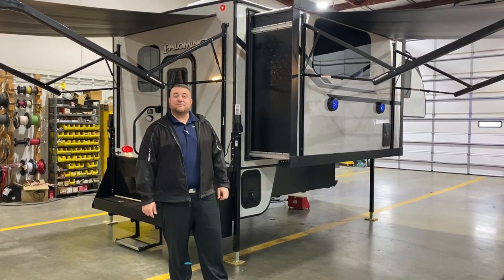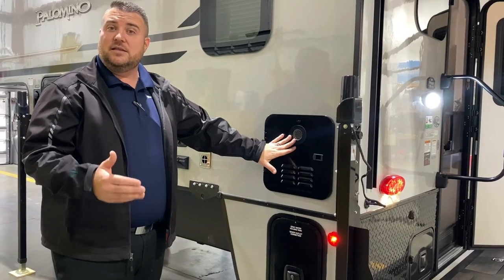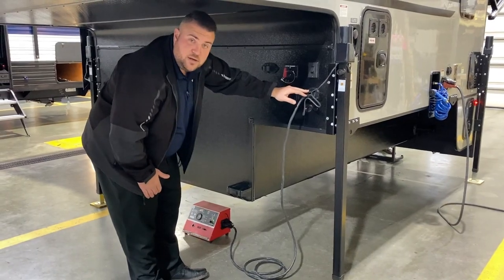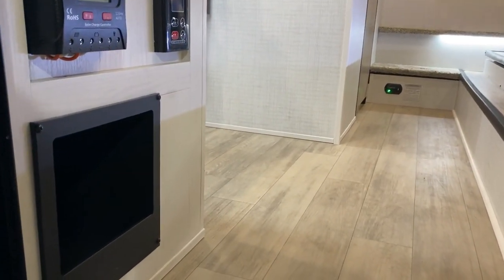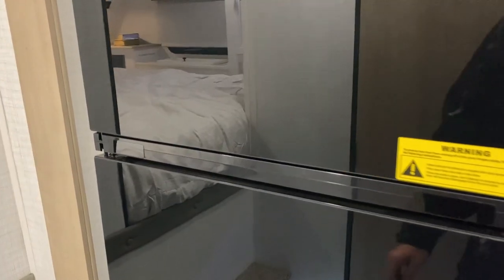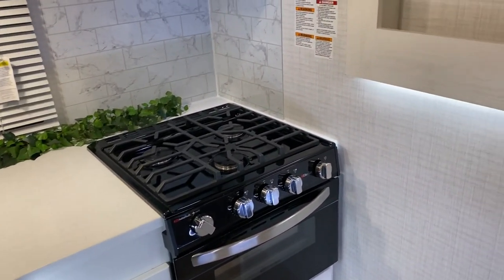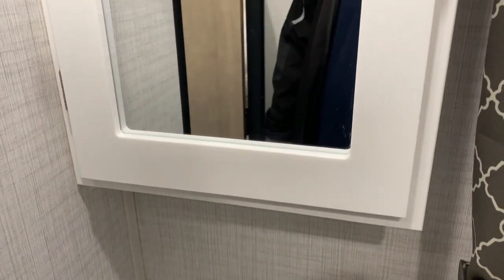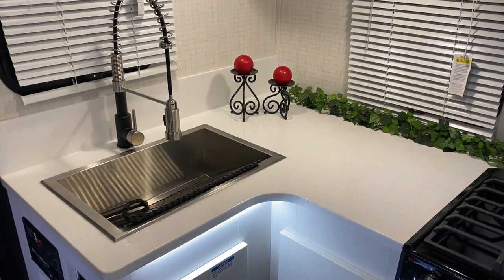2024 Palomino HS-3210 Truck Camper